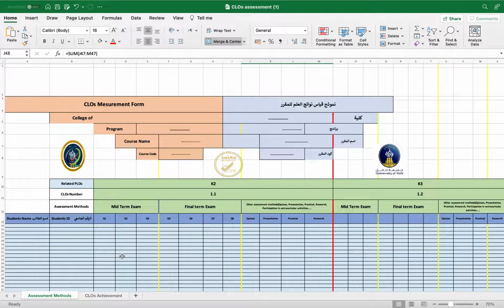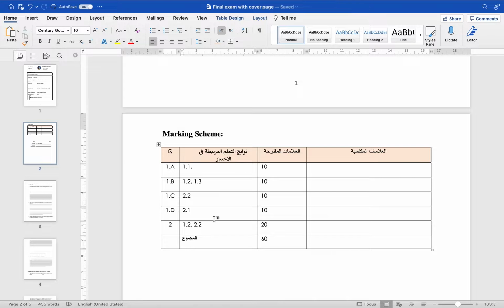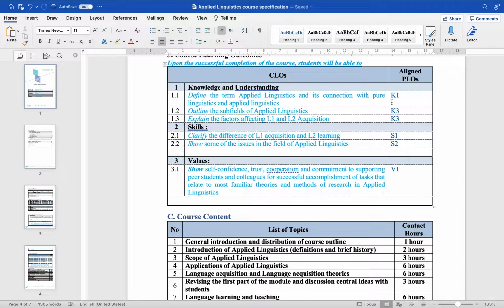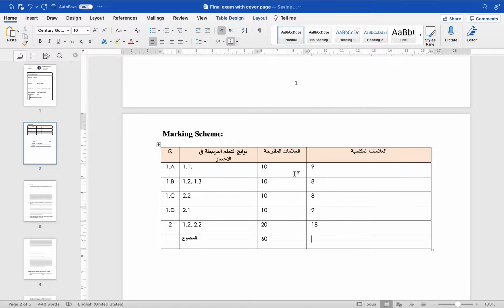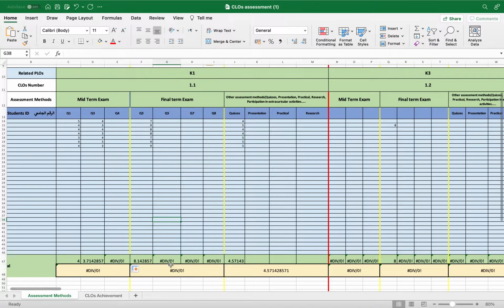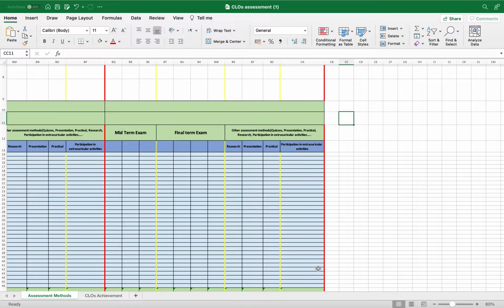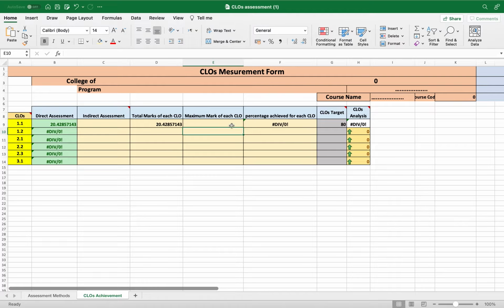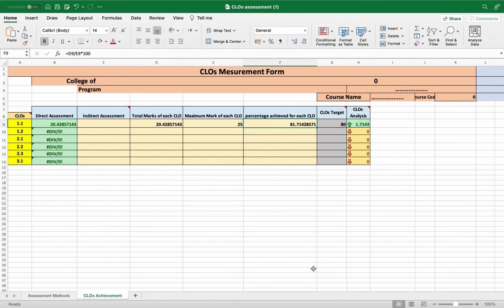Direct Measurement of Course Learning Outcomes CLOs by the use of excel sheet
Easy method of calculating the Course Learning Outcomes (CLOs) to track the progress of achieving the CLOs in the course level.
Requirements for quality and accreditation.
Increasing the quality of courses by easy steps for instructors and teachers.